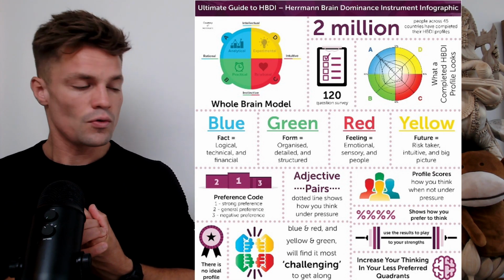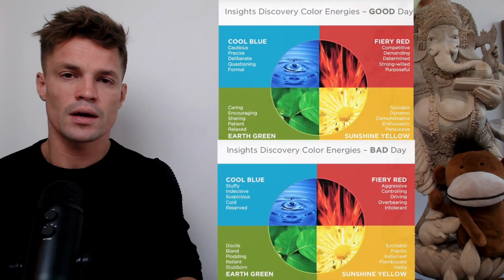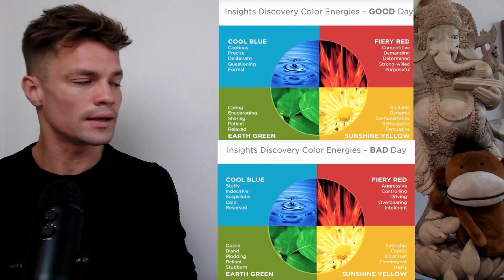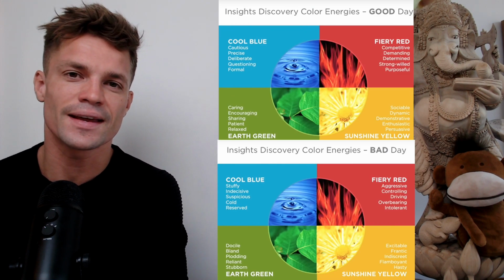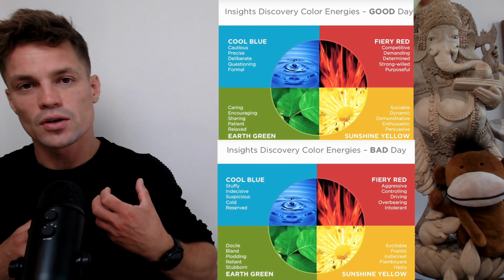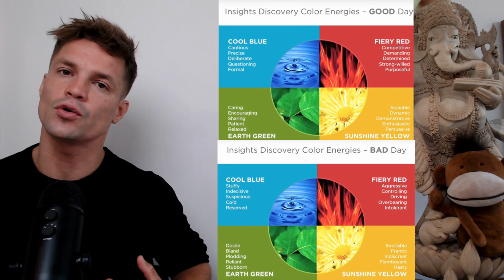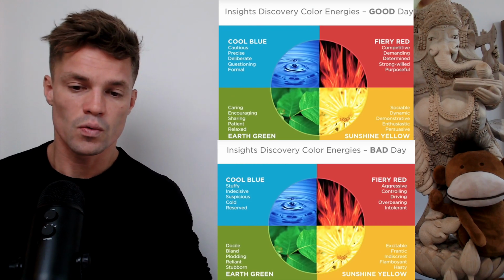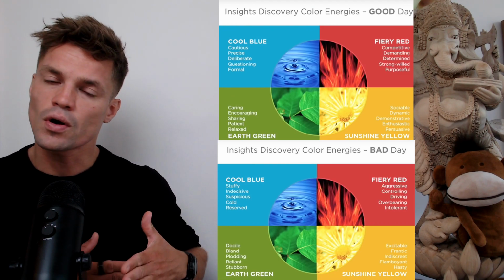8.2 communication framework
Communication lies at the core of human interaction, making it vital to understand and recognize not only our own self-talk but also the conversations and communications of those around us. By becoming more aware of communication frameworks and styles, we can bridge the gap between ourselves and others in ways we have never experienced before. While mastering communication takes a lifetime let us help you to jumpstart your journey. Remember, effective communication is a skill that requires ongoing practice, self-reflection, and a deep understanding of others.